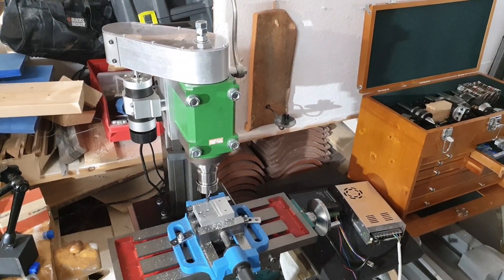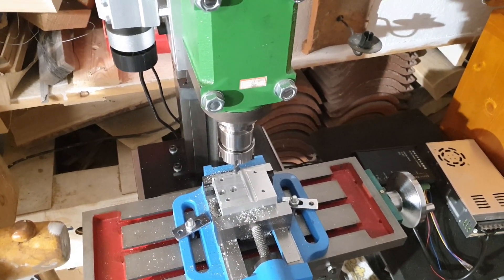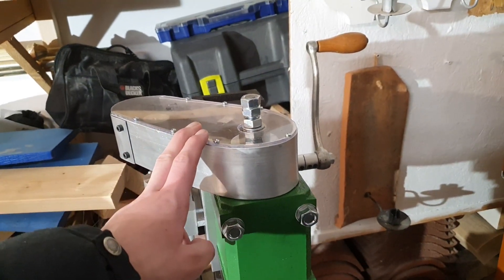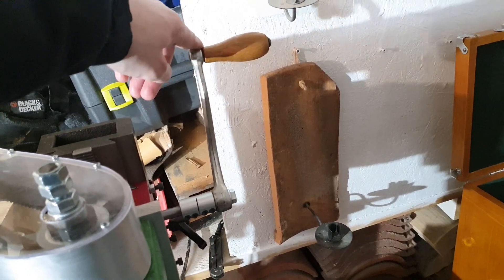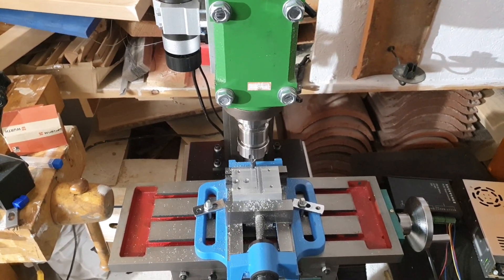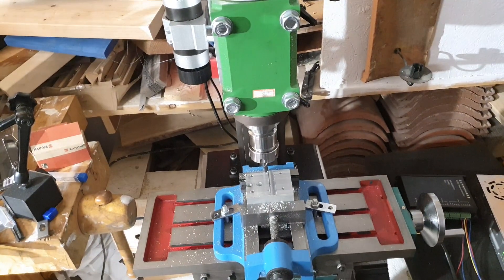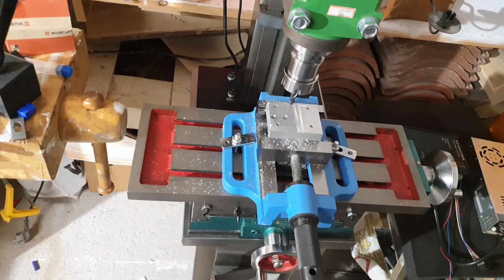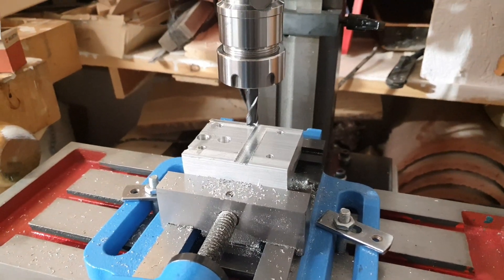Mini test bt30 - manual mill Project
It aint finished yet, however it can drill and mill pretty desent, despite that I havent mount the heavy steel plates yet.

My little table moved around to much. :(